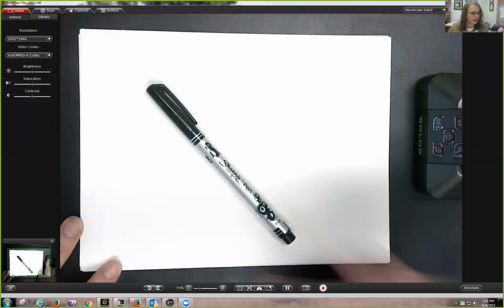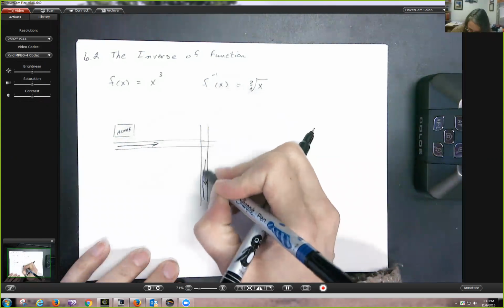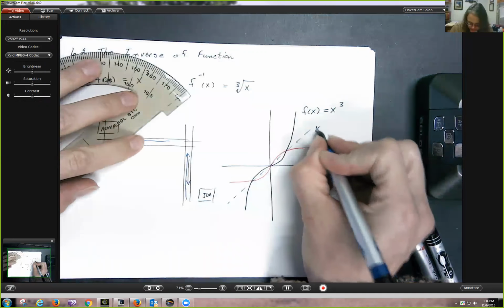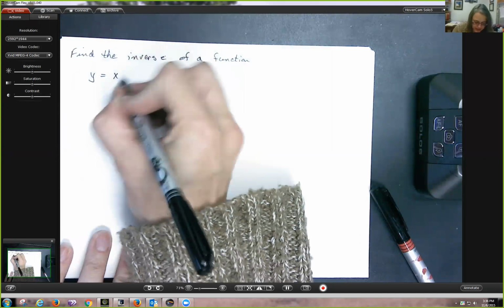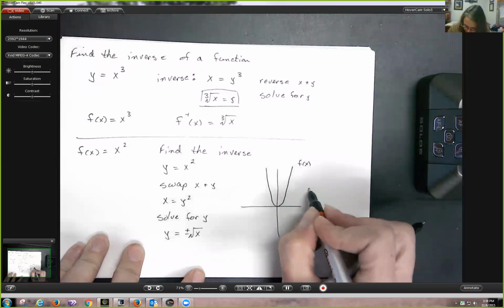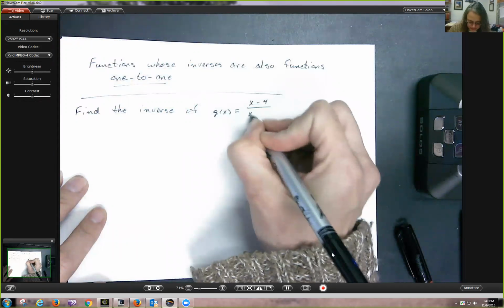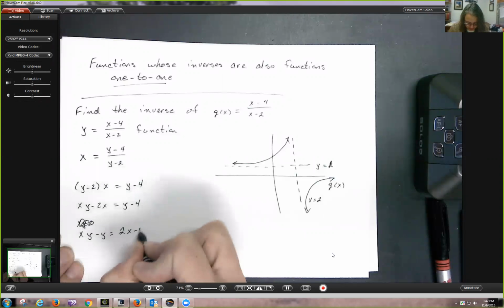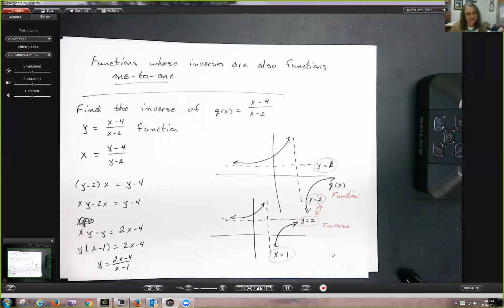Section 6.2 Video Lecture